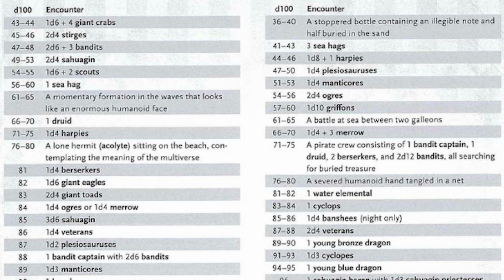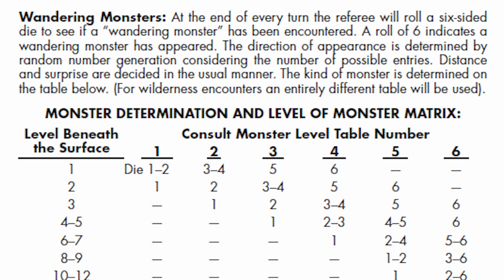4 Keys To Great Encounters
Break away from the usual "Roll Initiative" encounters by using these four principles.